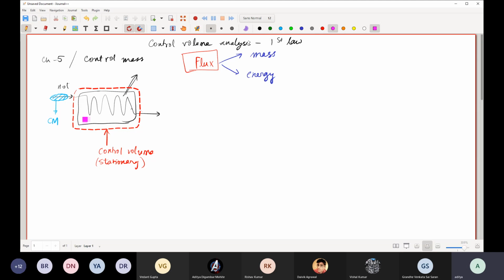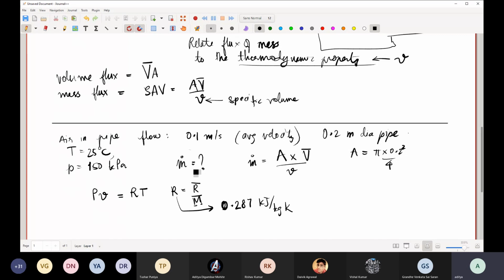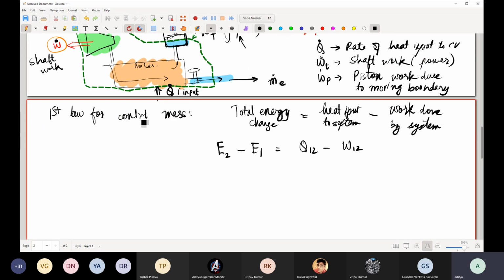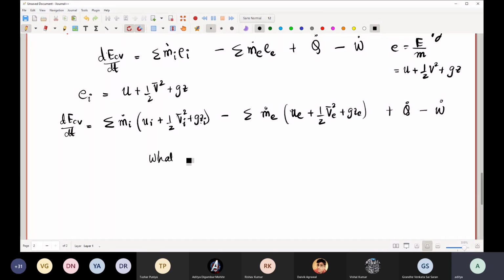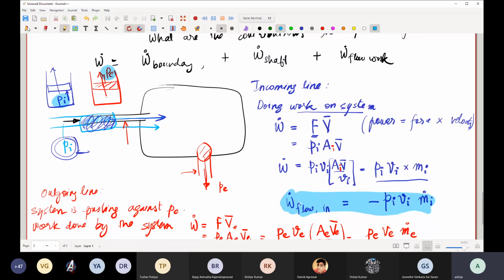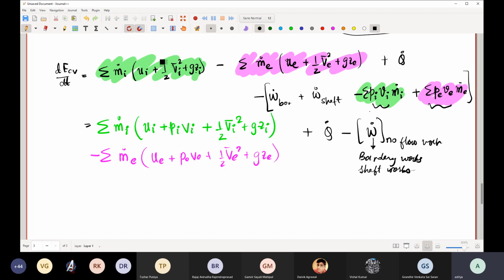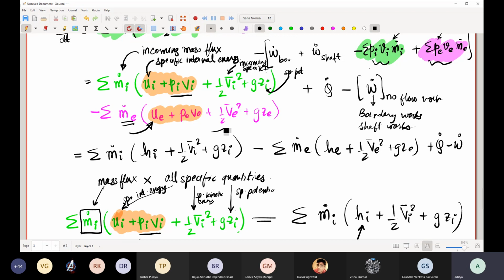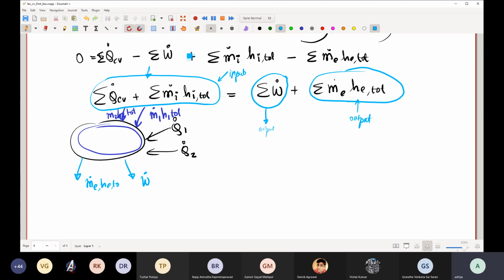Thermodynamics 11 First law for control volume